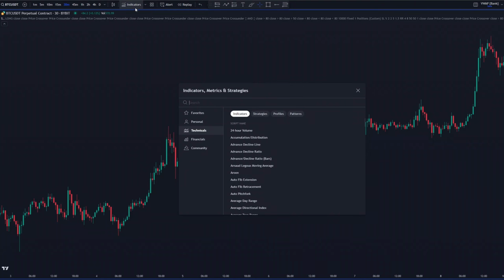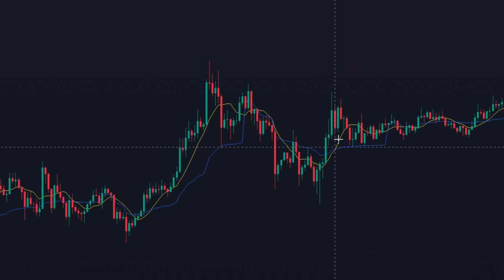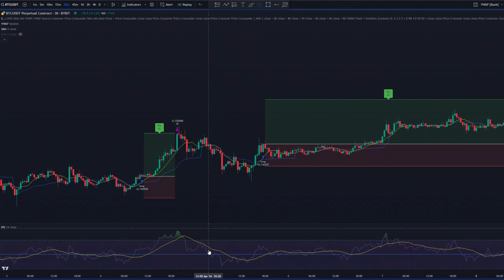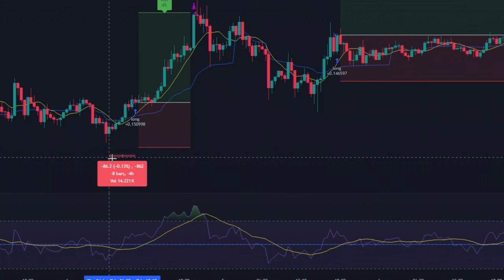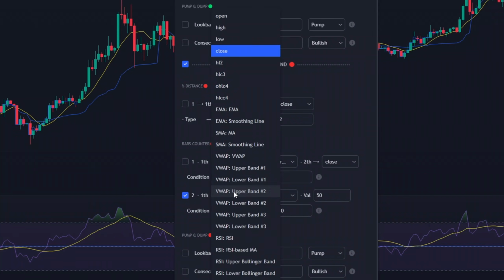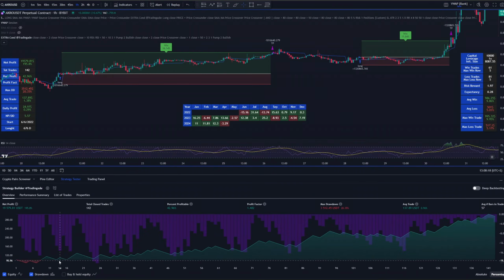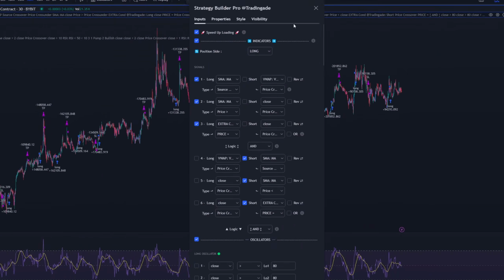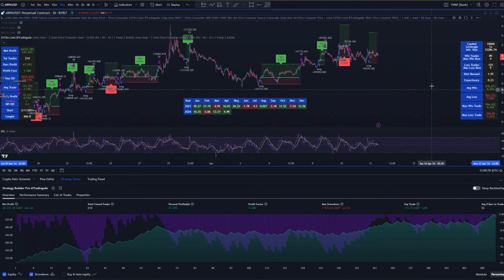Is this NEW Secret Indicator THE BEST? (Backtested Strategy)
Today, we're going to build a trading strategy using a really flexible and cool indicator that gives us good results in this pairs. Let's analyze the strategy and the backtest result ;)